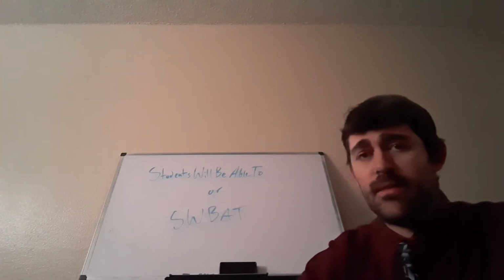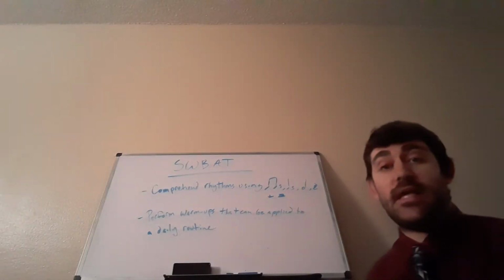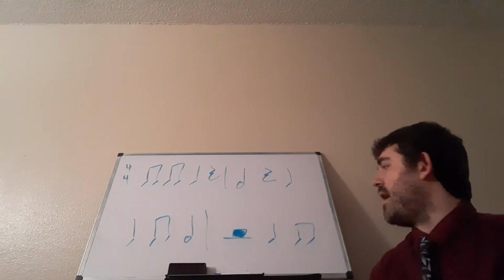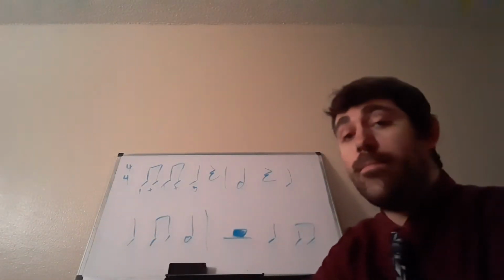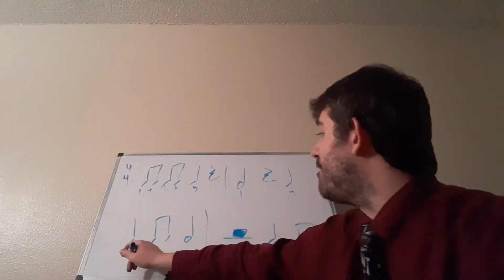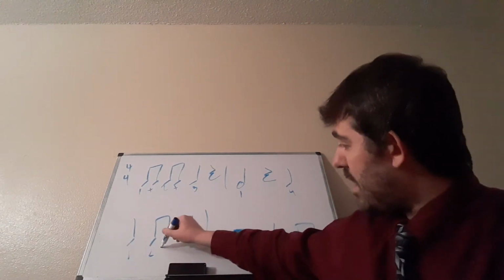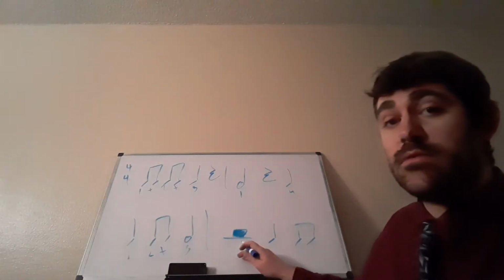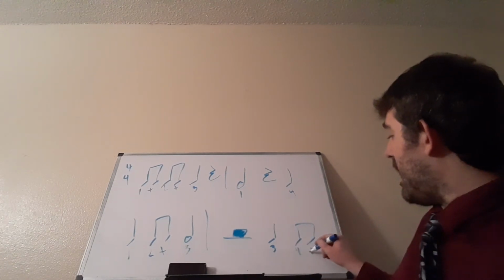Quarantunes for 6th Grade Band Ep. 14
Breathing exercises, sight reading, and Essential Elements